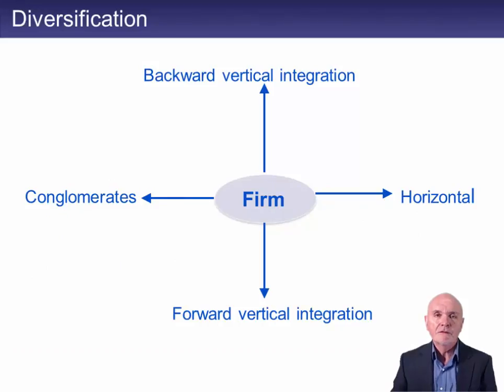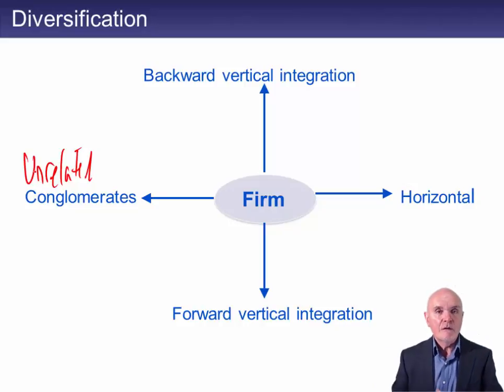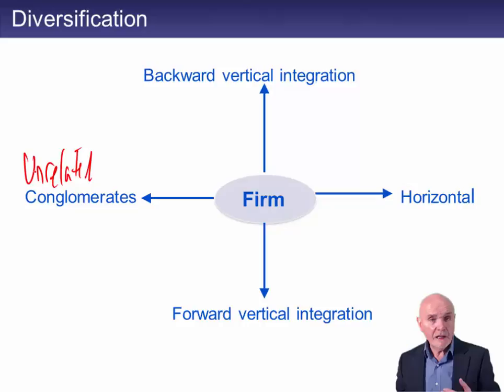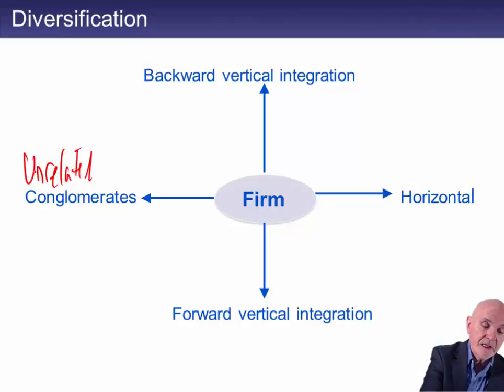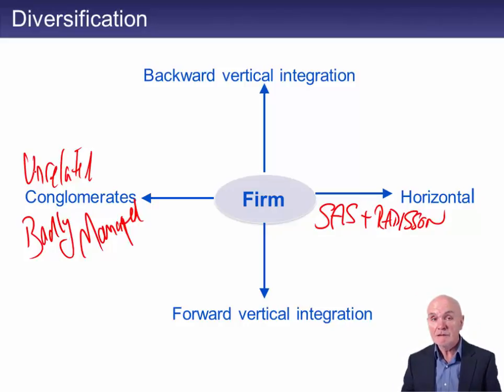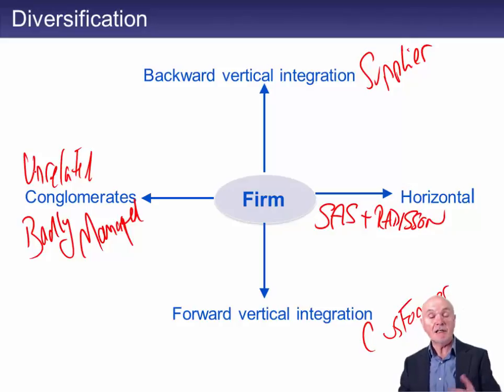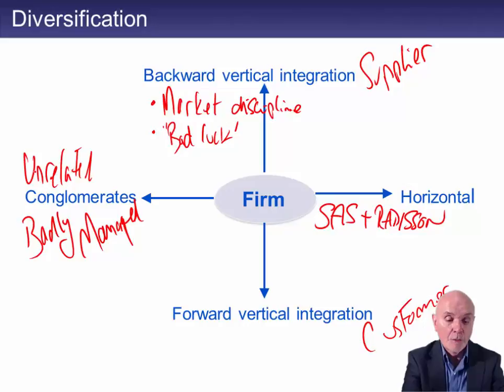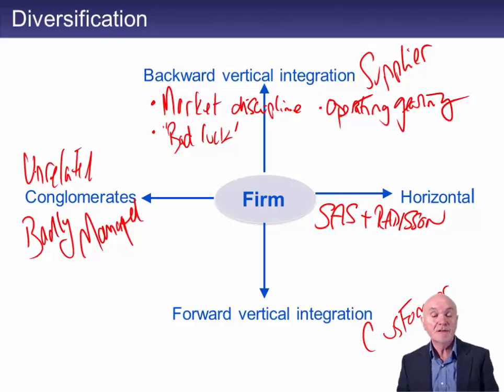ACCA P3 Chapter 11 Diversification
Free lectures for the ACCA P3 Business Analysis Exams